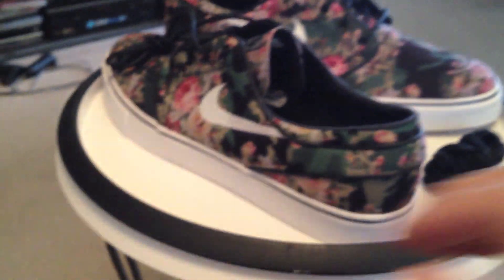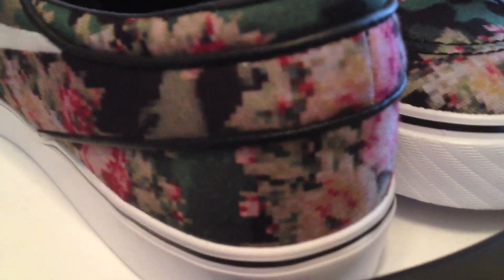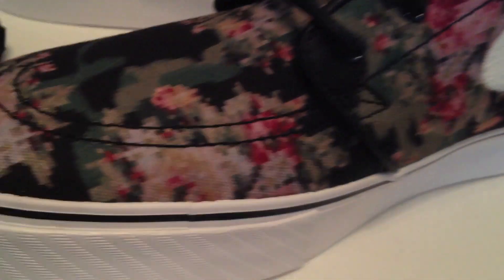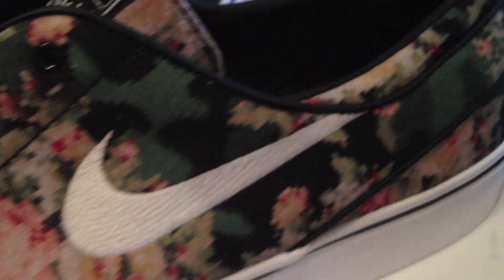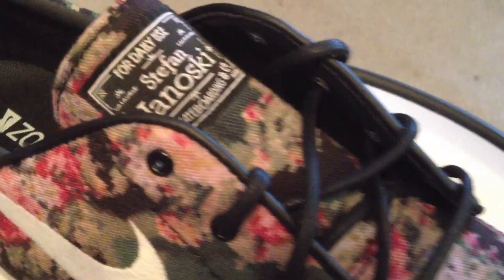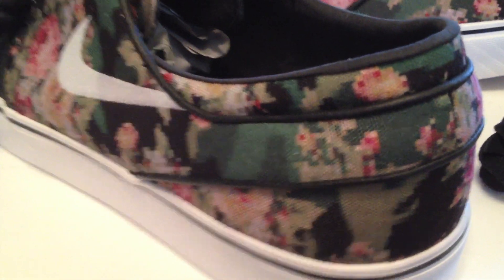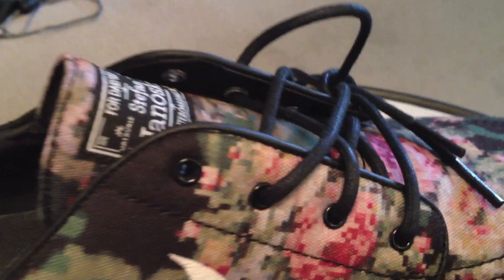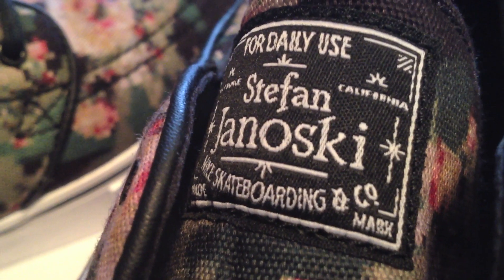Zoom Stefan Janoski Premium Low - Digital Floral - Multi Color / Black colorway 5-1-13